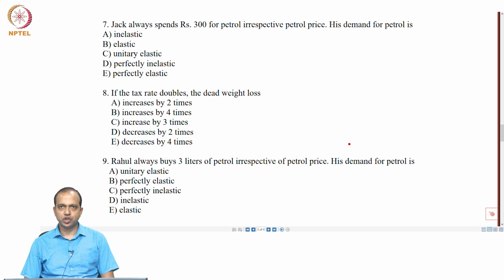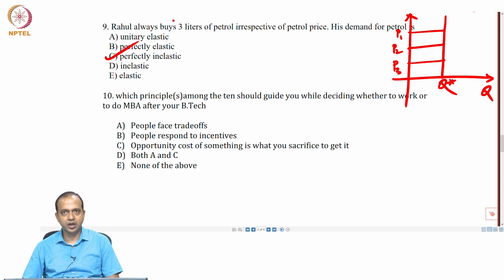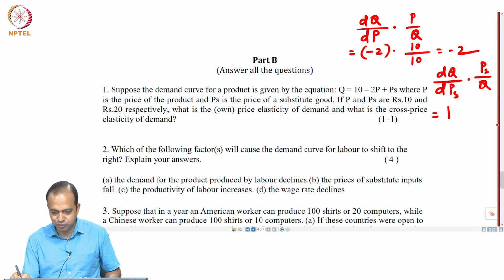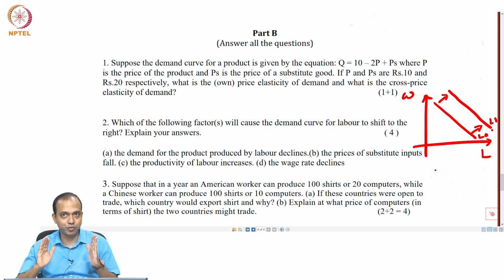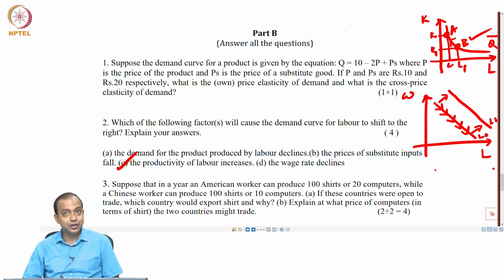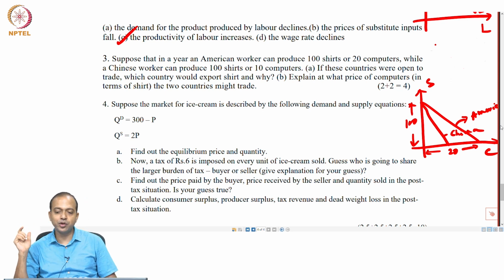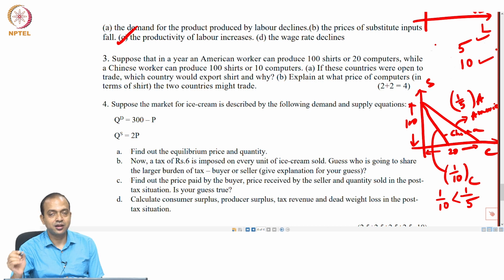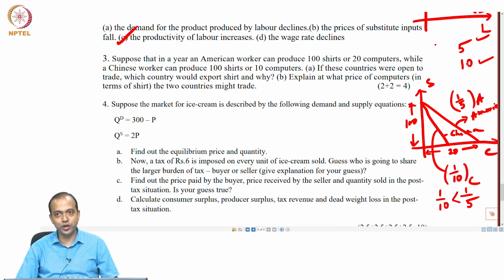#43 Application of Theory | Part-2 | Principles Of Economics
This lecture delves into the concept of elasticity, a measure of how sensitive one variable is to changes in another. Using real-world examples, the lecture explains how to calculate and interpret own price elasticity of demand and cross price elasticity of demand.